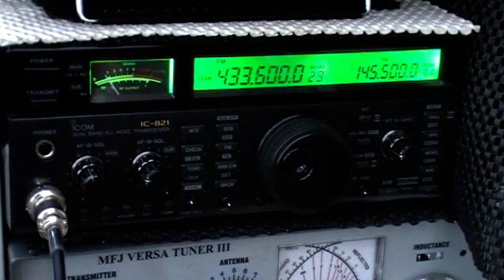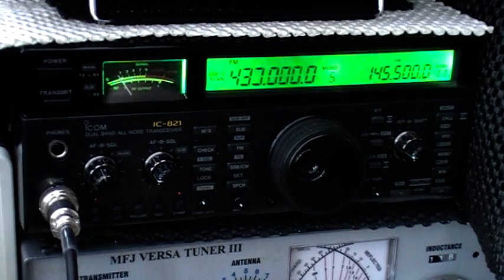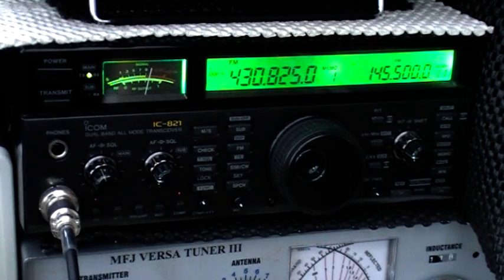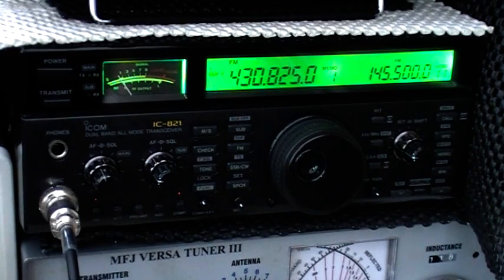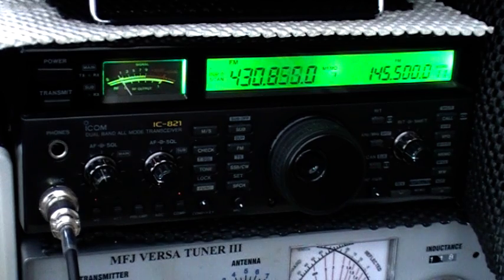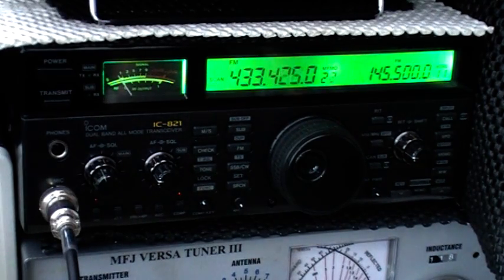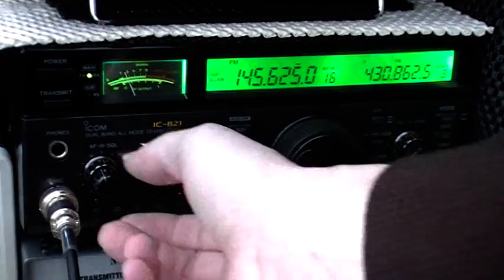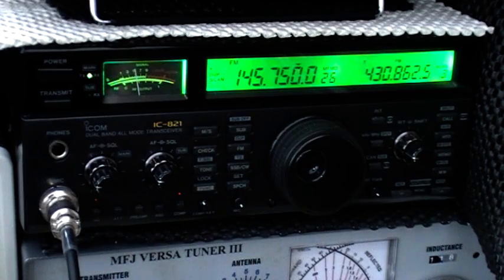ICOM IC-821H 2m/70cm Base Station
VHF/UHF Base Station Transceiver